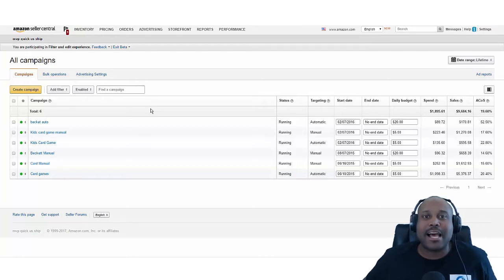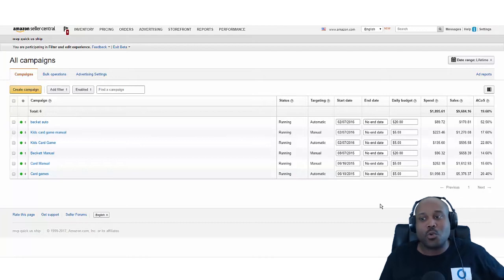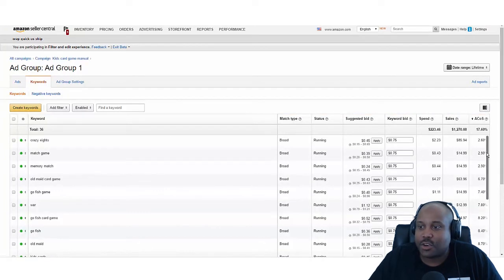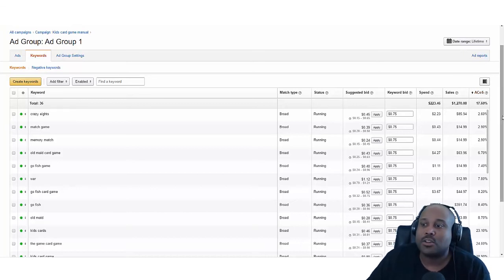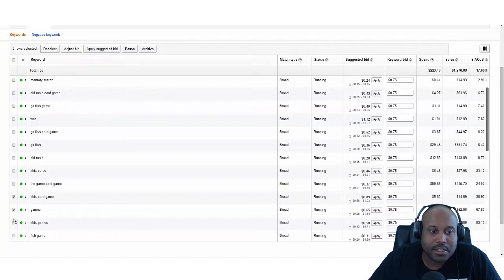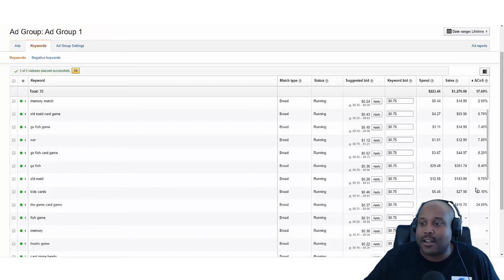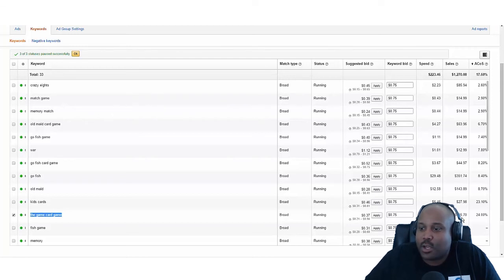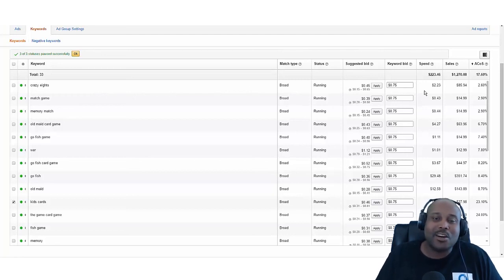Amazon Advertising Tips